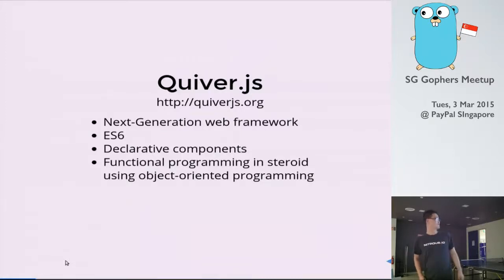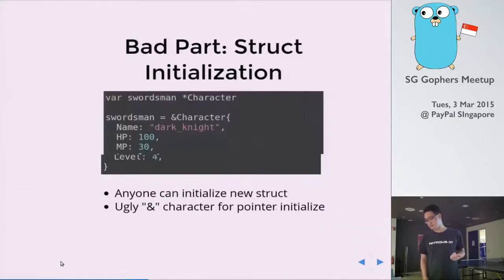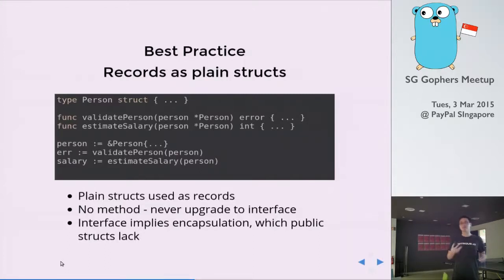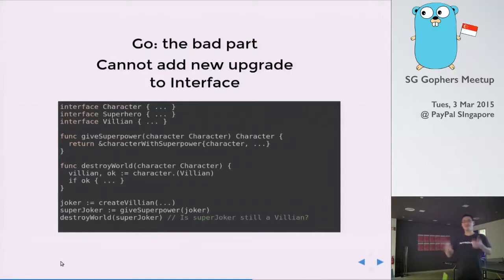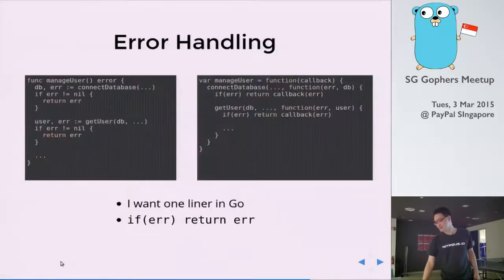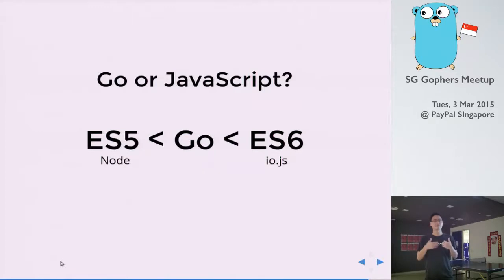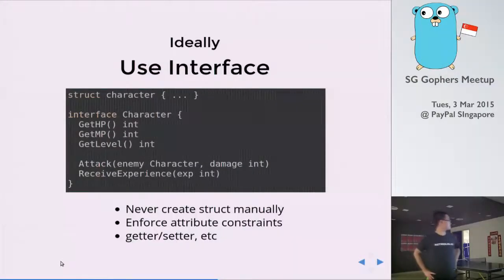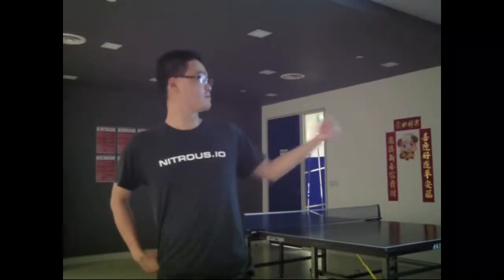Adventures in Go from a Node js developer GoSG